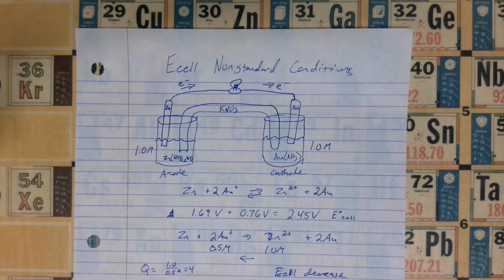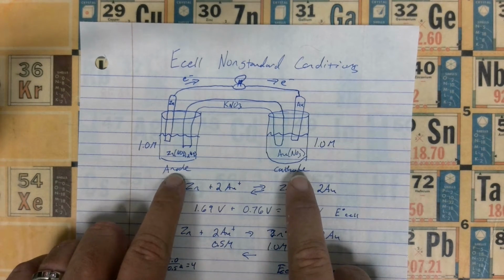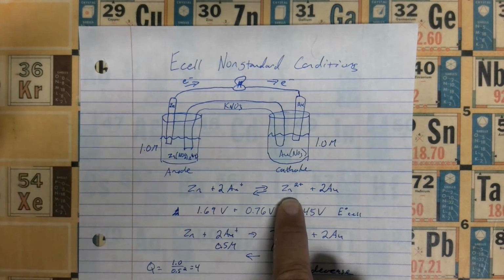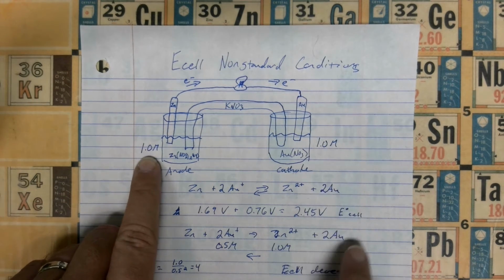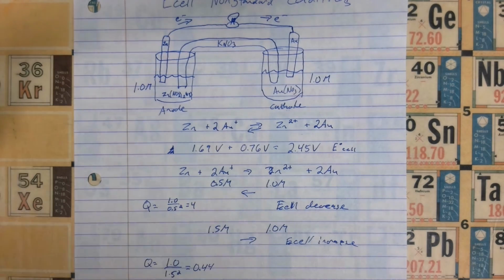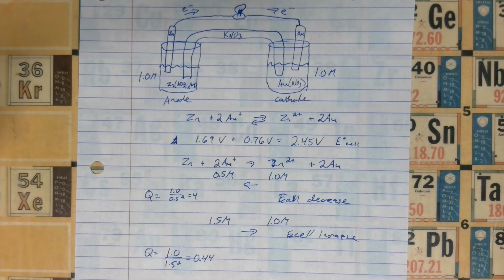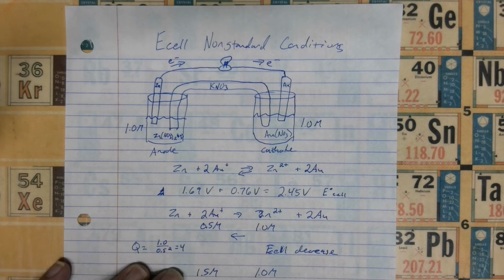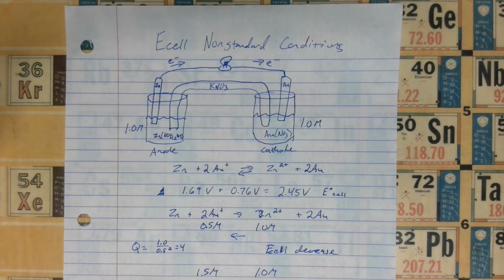Ecell Nonstandard Conditions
Galvanic and voltaic cells under nonstandard conditions